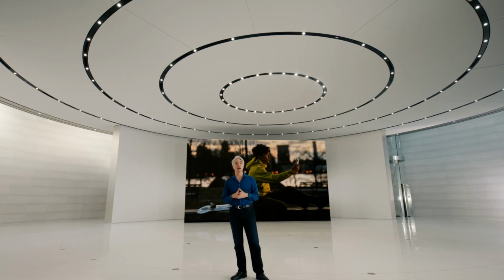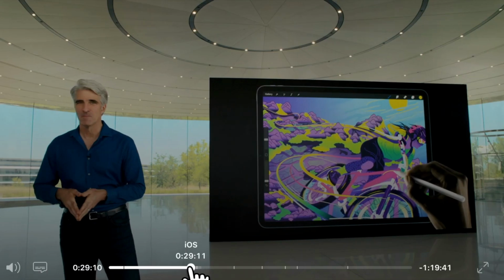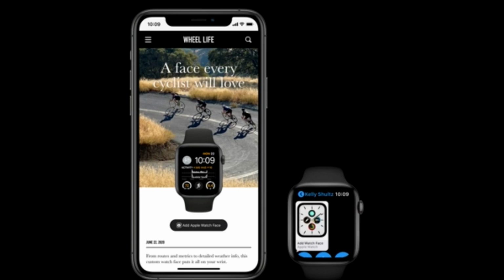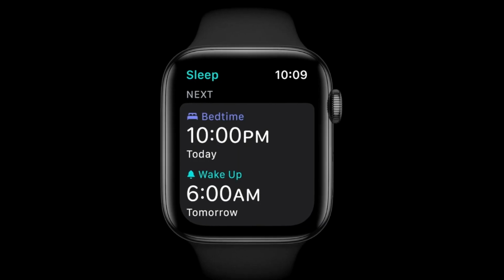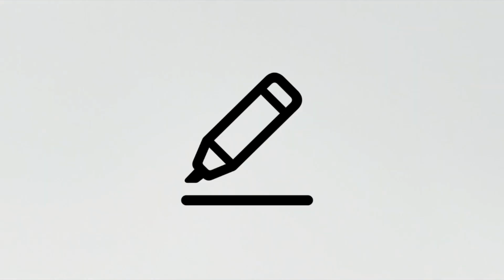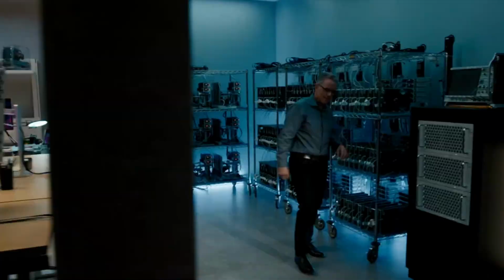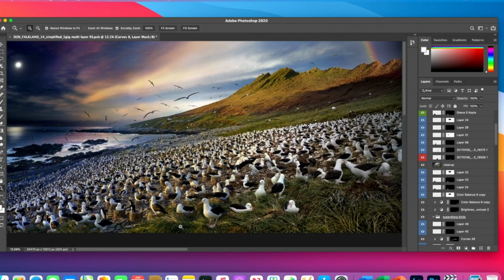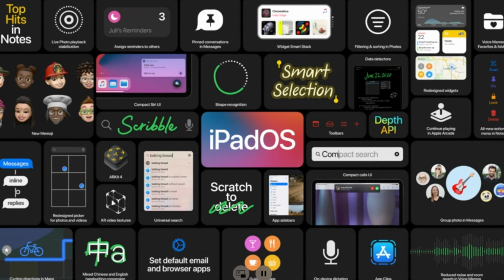WWDC 2020: iOS 14, watchOS 7, macOS Big Sur - Apple Keynote Event Round Up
In this video we will sum up the biggest and best news Apple just announced in the WWDC 2020 Keynote. This includes iOS 14, watchOS 7, macOS Big Sur, Custom Apple Chips, Apple Car Key, and so much more.